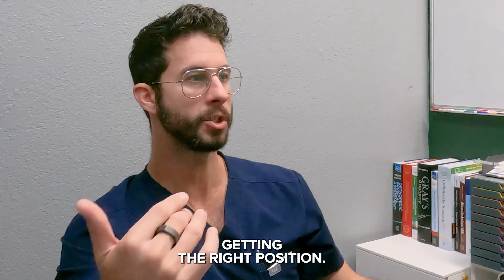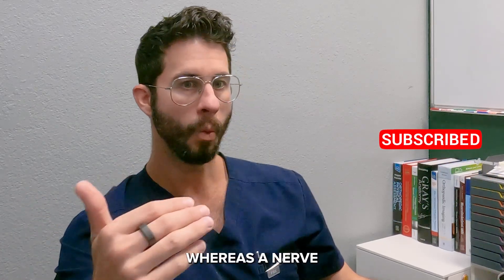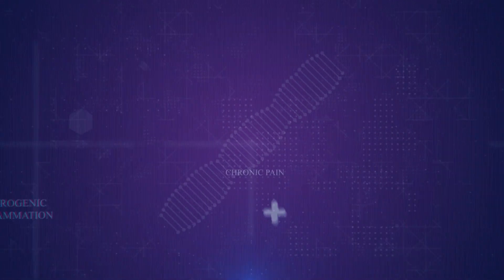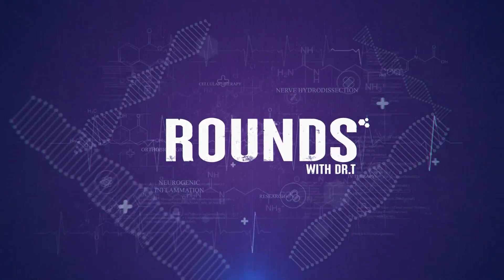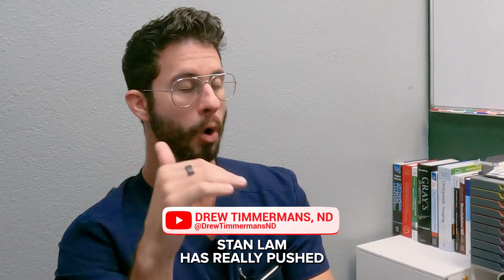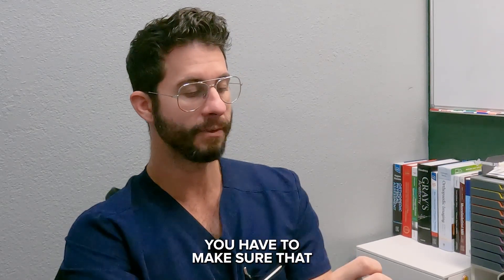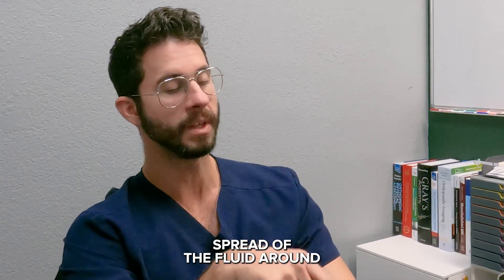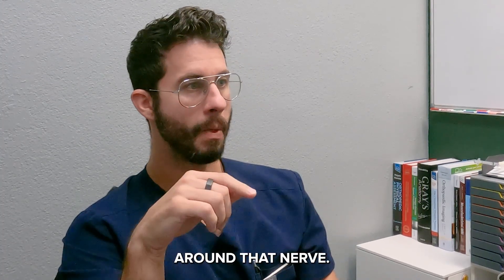Maximizing the effects of Nerve Hydrodissection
While both of these approaches have their uses, there are differences between them.  It’s crucial to understand that we need to be much more meticulous when we are performing nerve hydrodissection for chronic pain compared to a nerve block.

22 yrs old: Graduated with a Bachelor of Science in Kinesiology from the University of Western Ontario.
23 yrs old: Competed as a long sprinter, anchoring the 4x400m relay to a silver medal at the Canadian national championships, contributing to Western's first national title in men's track and field.
23 yrs old: Started working as a personal trainer for GoodLife Fitness in Canada, quickly becoming one of the Top 10 Personal Trainers nationwide.
23 yrs old: Herniated two discs in my lower back, ending my track and field career and sending me into a multi-year battle with chronic pain.
24 yrs old: Enrolled at the Southwest College of Naturopathic Medicine (now Sonoran University of Health Sciences) after discovering my passion for naturopathic medicine.
26 yrs old: Still battling chronic back pain, I finally became pain-free through a platelet-rich plasma injection.
28 yrs old: Graduated and become a licensed naturopathic doctor.
29 yrs old: Completed the first-ever residency in regenerative medicine and integrative pain management at the Neil Riordan Center for Regenerative Medicine.
29 yrs old: Co-founded Regenerative Performance to help people with chronic pain just as I had been helped.